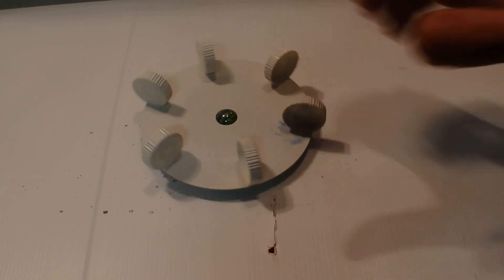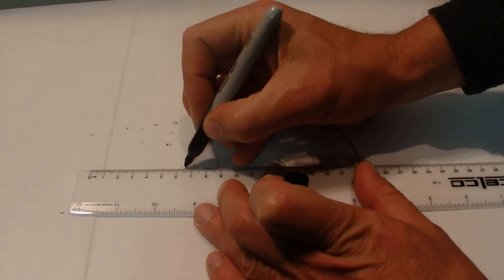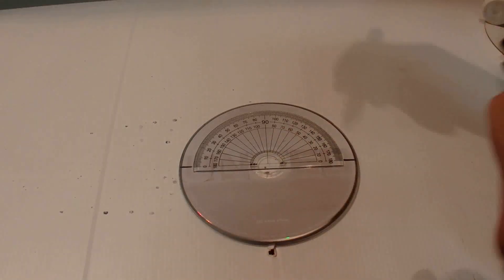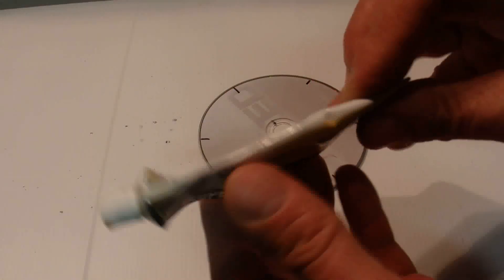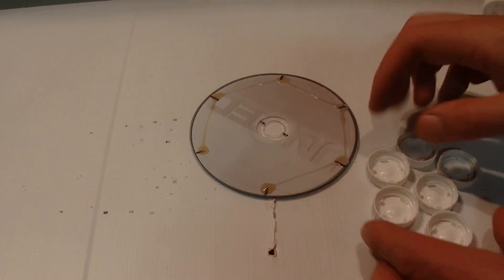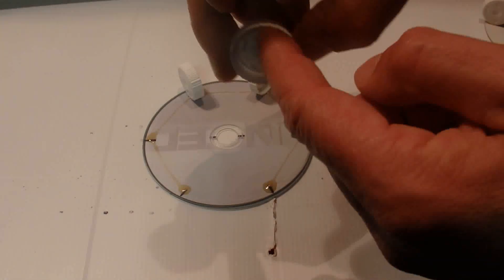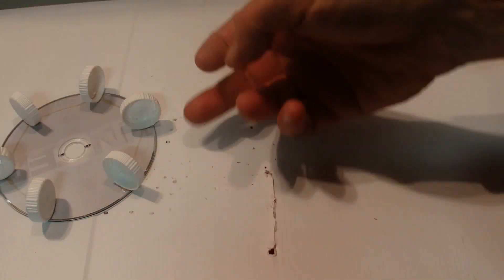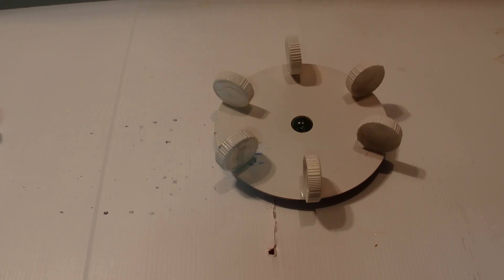How to Make an Anemometer - With a CD, Marble and Bottle Caps - Simple & Easy - Tutorial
This anemometers can be made quickly and easily with everyday items around the home. Watch my video for all the details. All you need is an old CD or DVD disk, a marble and six bottle lids. This anemometer just keeps spinning, once it gets in a breeze.